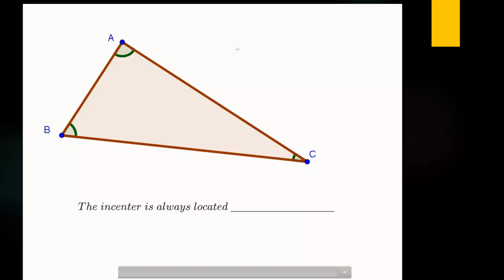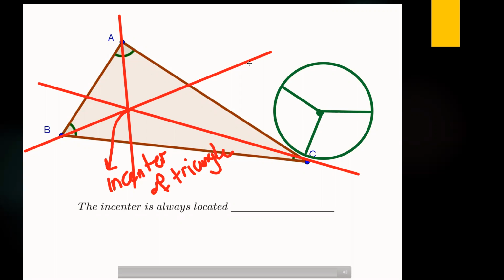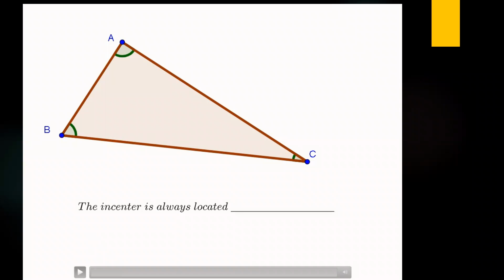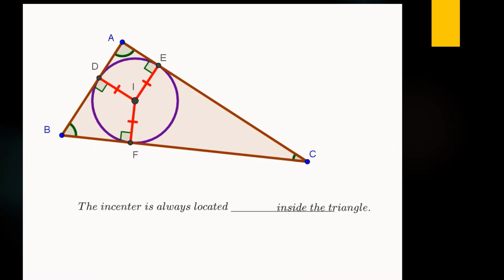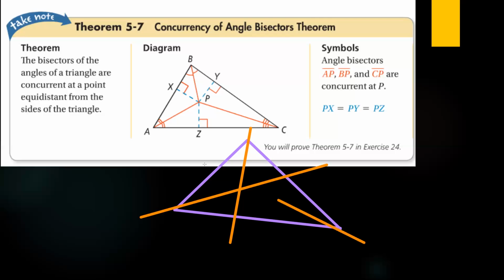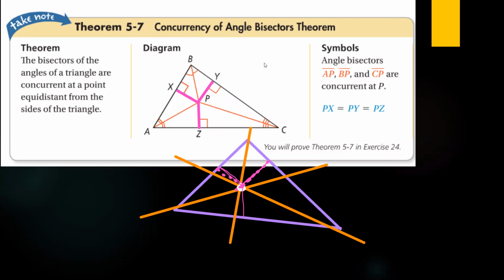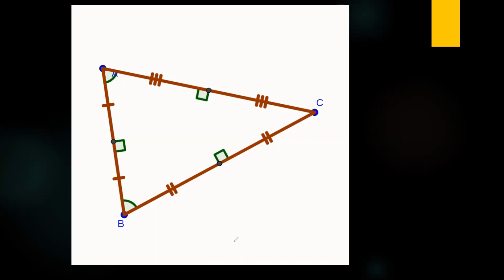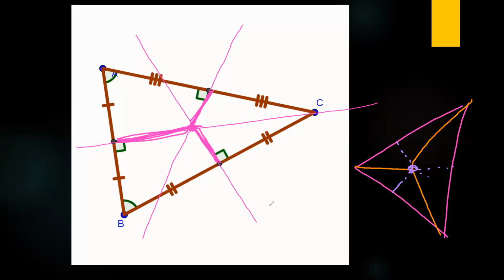Geometry ~ Chapter 5,Lesson 3 : Bisectors in Triangles ( Part 3)